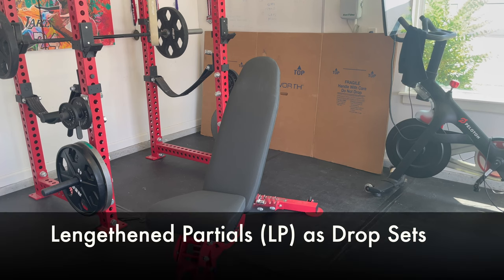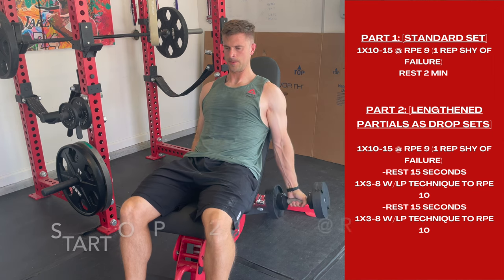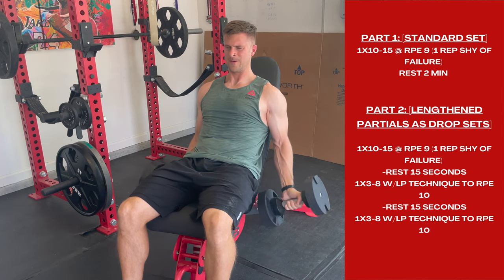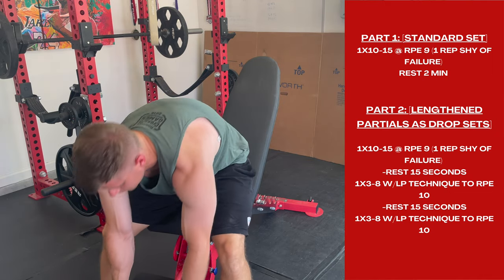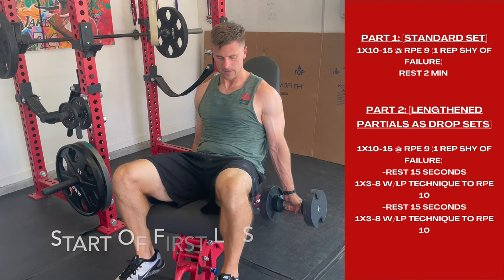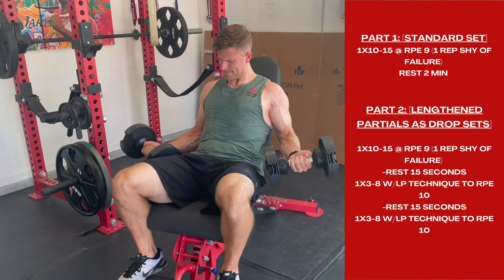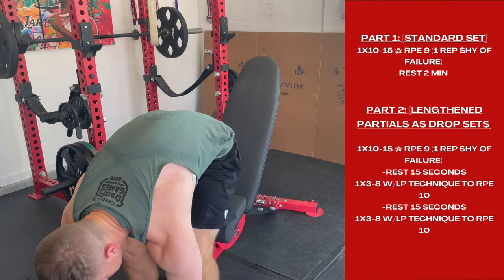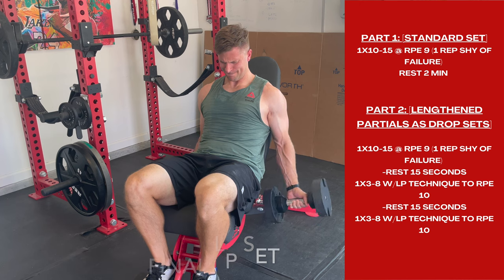Lengthened Partials As Drop Sets | MyoBrain Programming Explanation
Get Started with MyoBrain Online Coaching